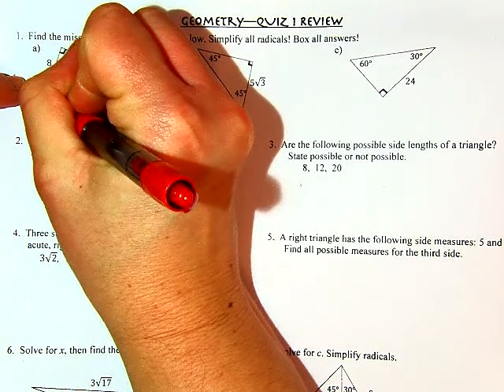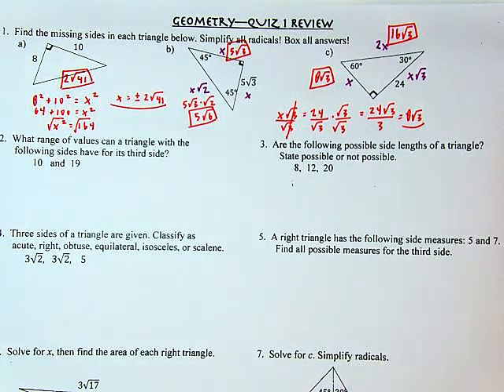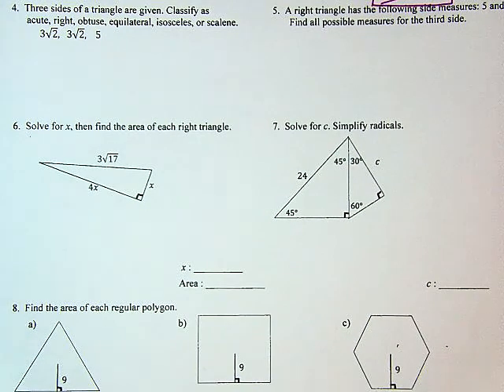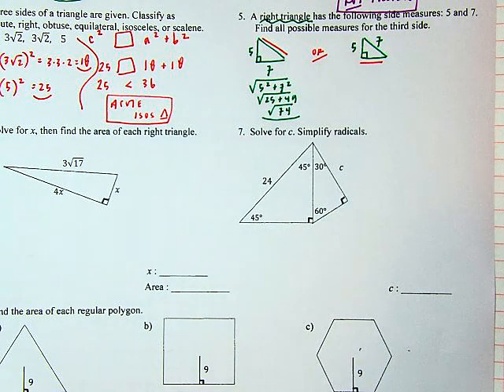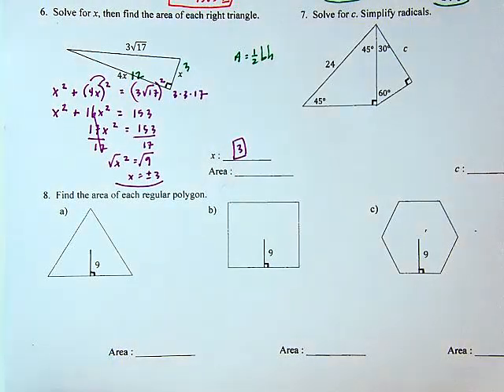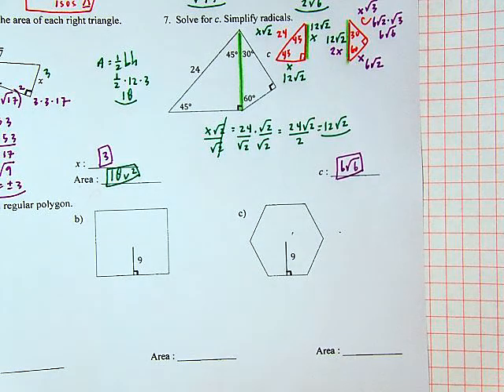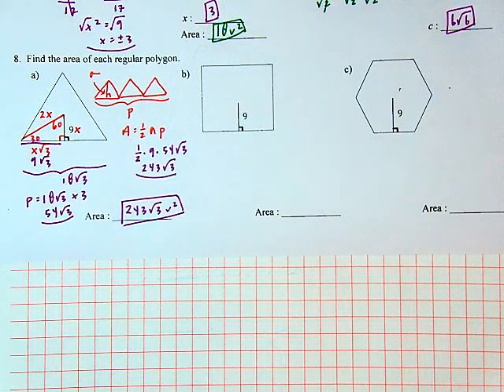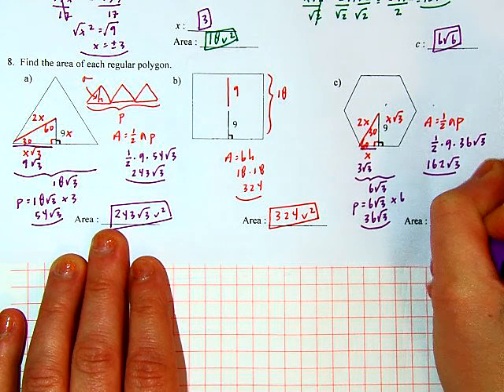Geometry SPRING QUIZ 1 Review